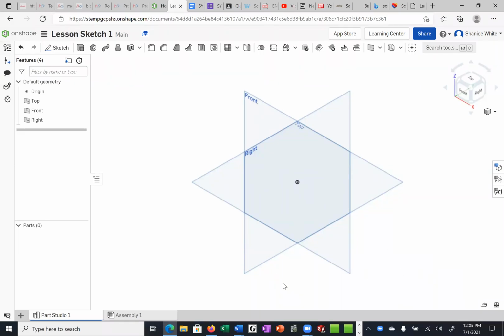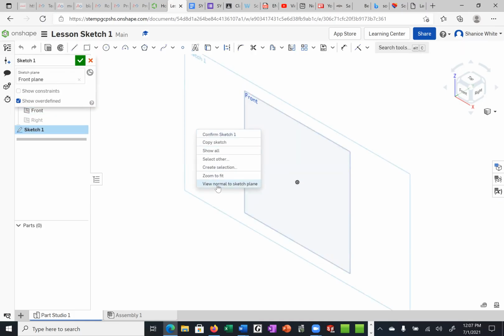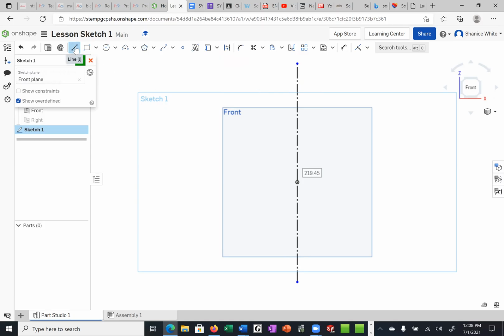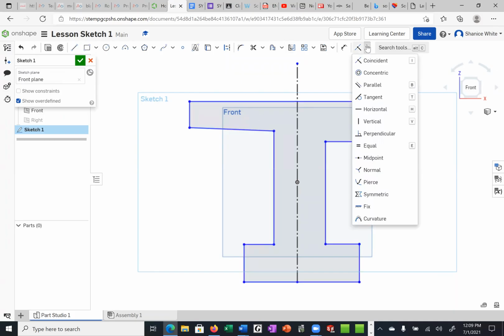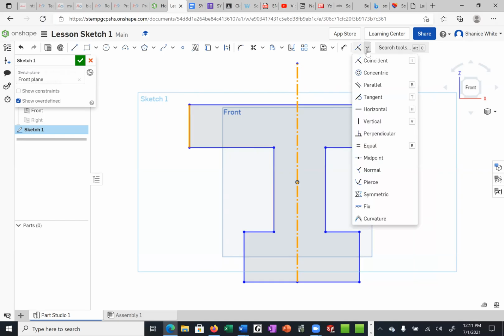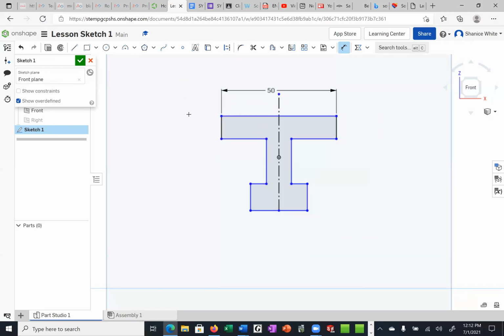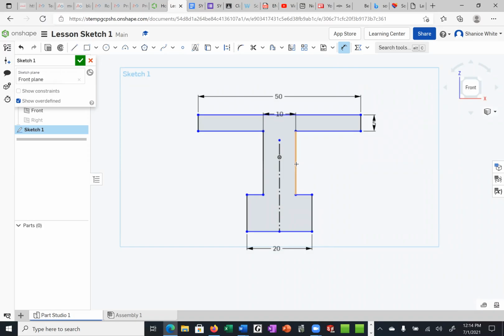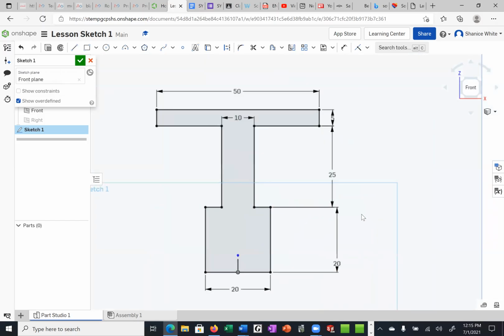Lesson 1 Sketch 1